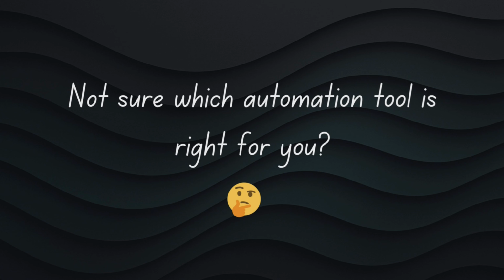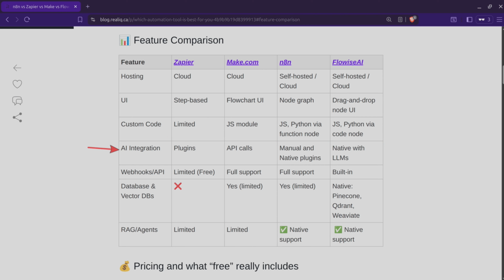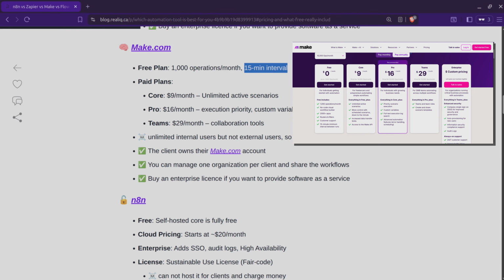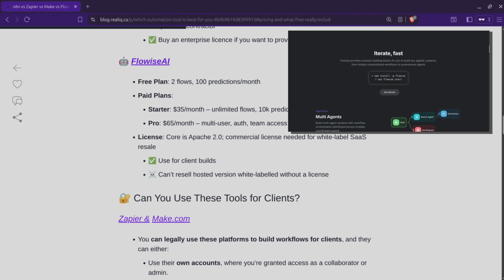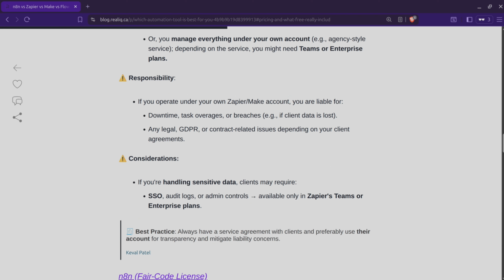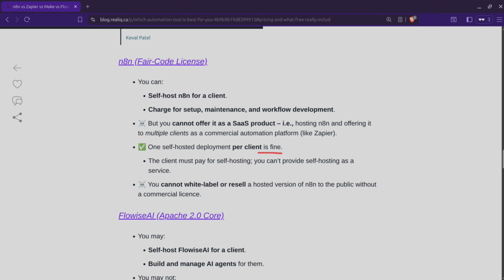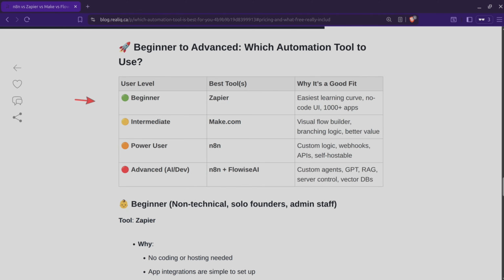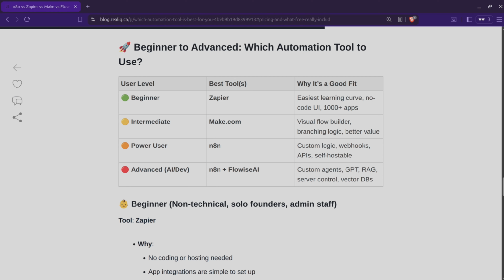Licensing Explained – n8n vs Zapier vs Make: Which Tool Can You Legally Use with Clients?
Confused about which automation tool is right for your project or business?
In this video, I'm going to break down the most popular automation platforms: n8n, Zapier, Make.com, and FlowiseAI — based on features, pricing and, most importantly, licensing. 👨‍⚖️

✅ Learn the key differences in features, pricing, and Licence
✅ Understand what “free” really includes on each platform
✅ Find out if you can legally build automations for clients using these tools
✅ See how licensing terms affect freelancers, agencies, and businesses

Whether you’re automating personal tasks or building scalable client solutions, this video will help you make the right call.

📌 Chapters:
0:00 Intro
1:15 Feature comparison
3:20 Zapier pricing
3:55 Make.com pricing
4:48 n8n pricing
5:51 FlowiseAI pricing
6:49 Licensing for Client Use
12:44 Which Tool Should You Use?

👇 Tools Covered:
• n8n
• Zapier
• Make.com
• FlowiseAI